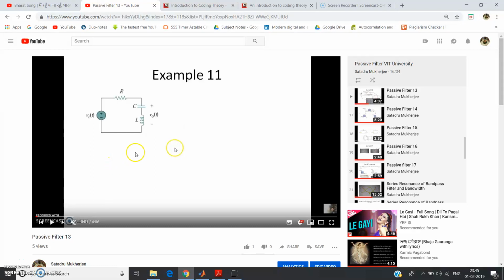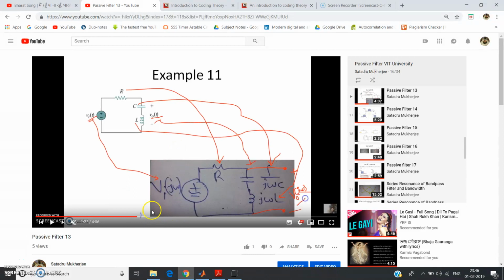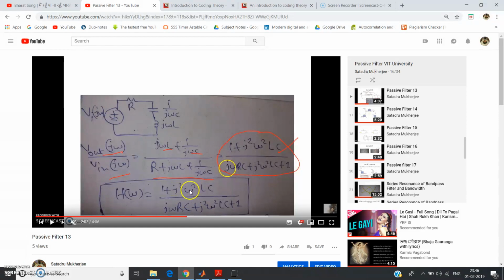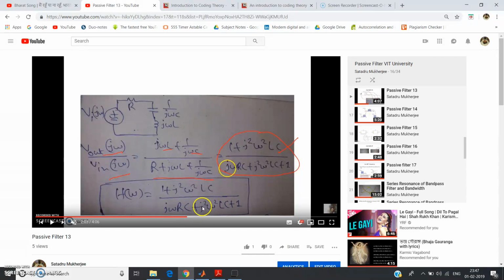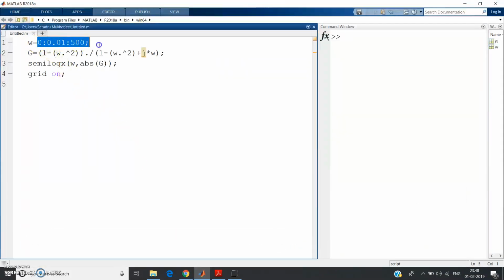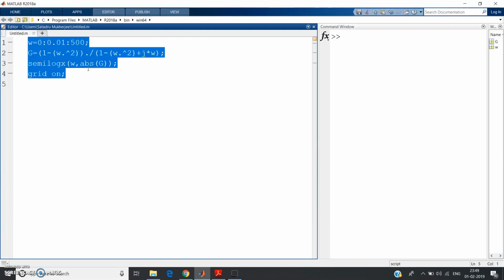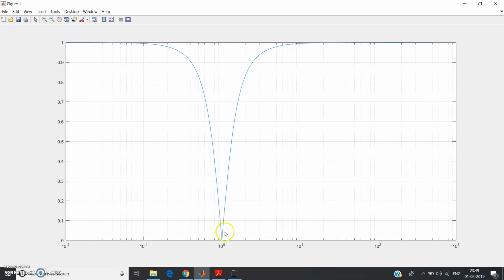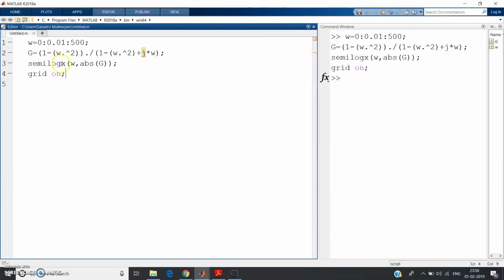Analog (passive) Bandstop Filter in MATLAB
Code:
w=0:0.01:500;
G=(1-(w.^2))./(1-(w.^2)+j*w);
semilogx(w,abs(G));
grid on;